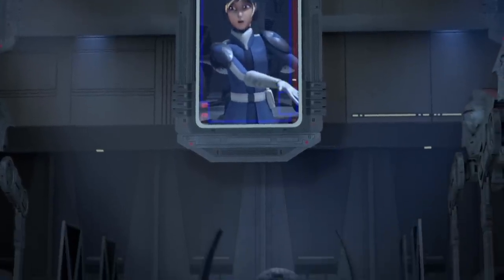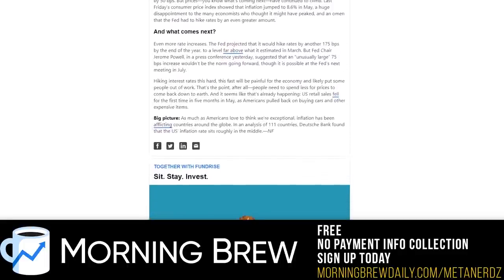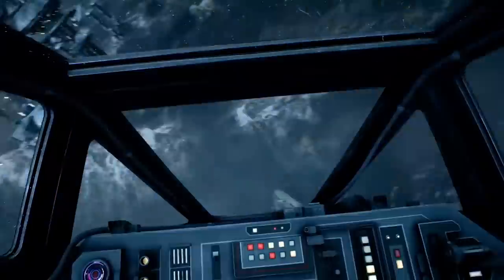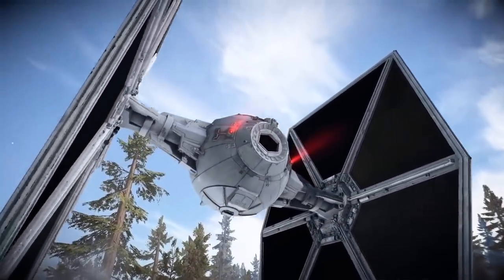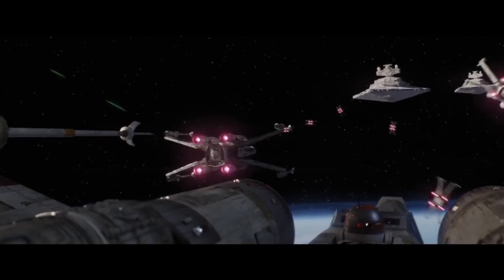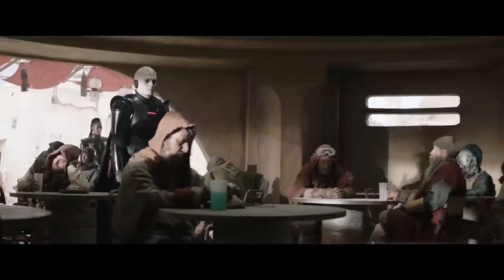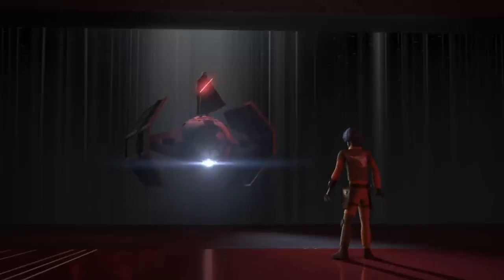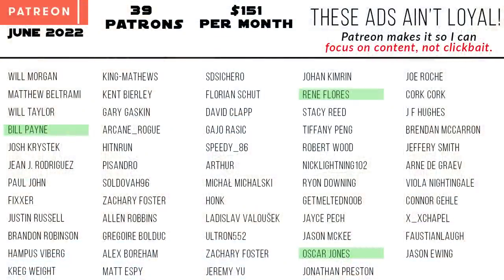Inquisitor TIE Advanced v1 COMPLETE Breakdown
The Inquisitor TIE Advanced v1 was the predecessor the TIE Advanced x1 used by Darth Vader, and this v1 was used by the Grand Inquisitor and eventually all Inquisitors. See a complete breakdown of this TIE fighter variant, comparing to the TIE LN fighter, TIE Defender and TIE Interceptor.

🎥 Other COMPLETE History Videos 🎞️

📖 FREE AUDIBLE AUDIOBOOK 🎧  📚 GROW STRONGER IN THE LORE 📚

😀 SOCIAL MEDIA 😀